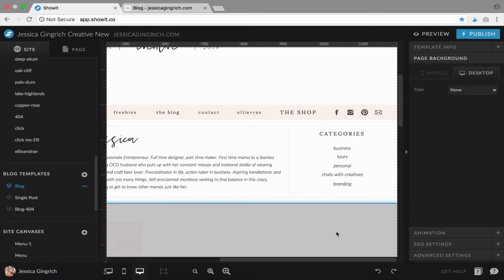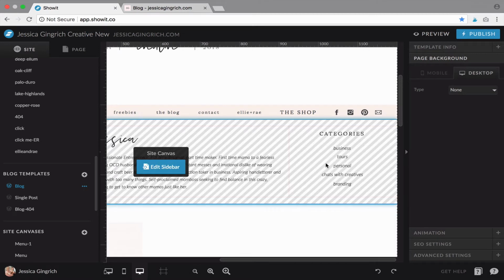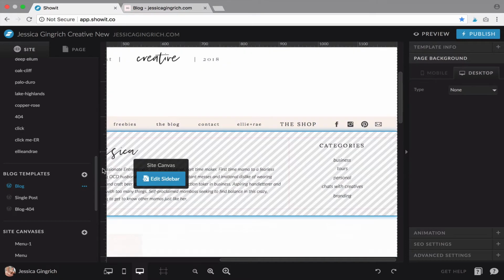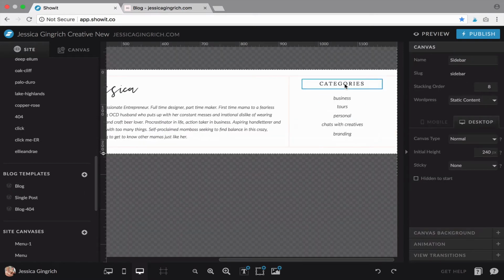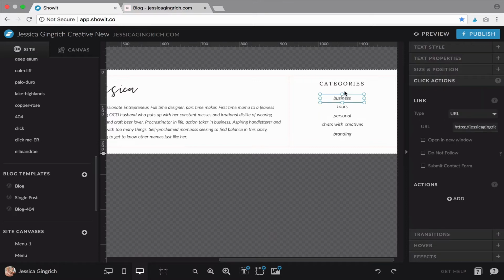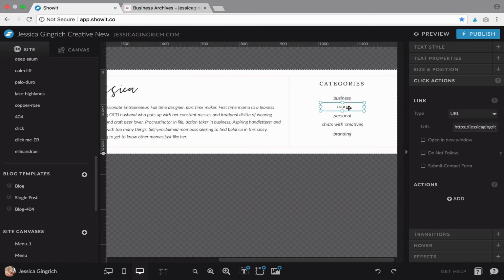Linking Blog Categories on Showit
Hey guys! Quick tutorial for how to create links to your blog categories on your sidebar.